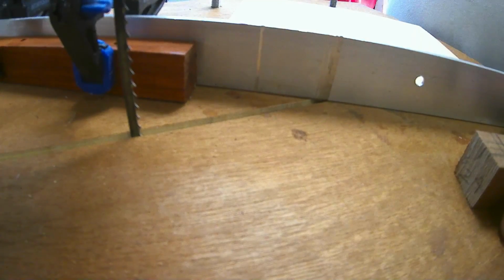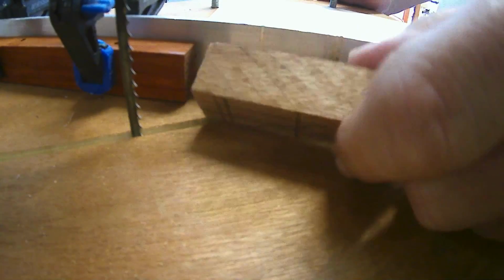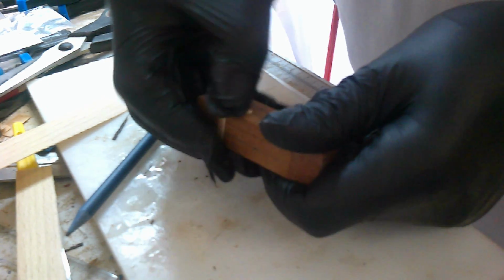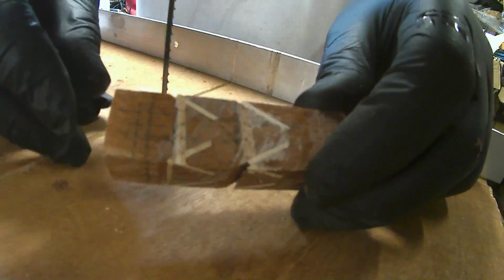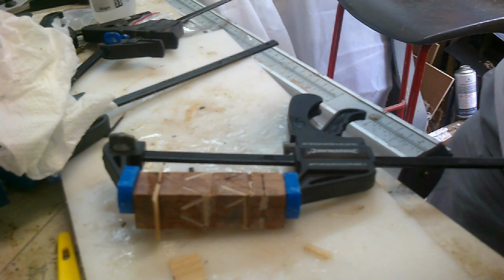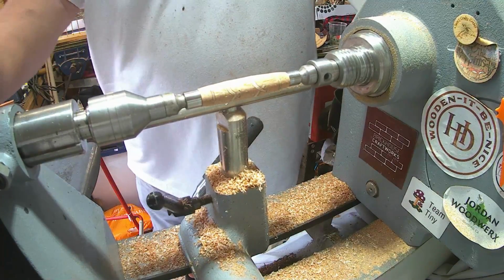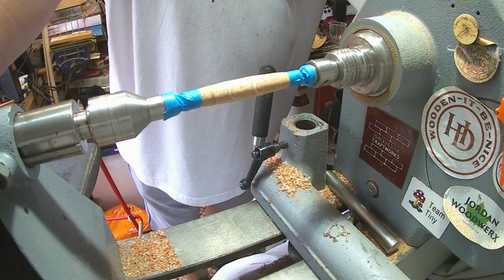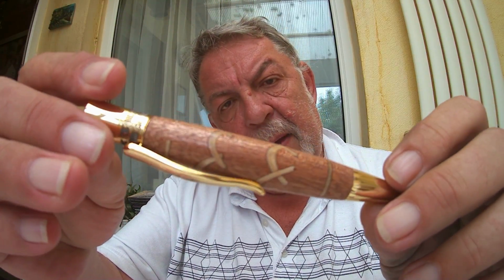Not the outcome I was expecting. Woodturning a Pen from Sapele and Beech Veneer.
Axminster 1628 Lathe (Now called AT406WL)
Axminster SK 114 Evolution Chuck, Part No; 502668
Axminster Pen Jaws Part No; 103670
Axminster Evolution Compression Mandrel Part No; 506445
15mm Round Negative Rake Easy Wood Tools Carbide Cutter
Pen Press 2MT from Charnwood.co.uk
DeWalt DW 3501 Bandsaw
Finishing Products;
Axminster’s Abrasive Mesh Kit 180 to 600 Grit
Yorkshire Grit Woodturners Paste and Microfine Paste.
Hampshire Sheen Pen Turners Overcoat Hard Wax Stick
Glue Used;
Bond Fix Medium Super Glue
Pen Kit used;
Taylors Mirfield Epsilon Upgrade Gold Pen Kit